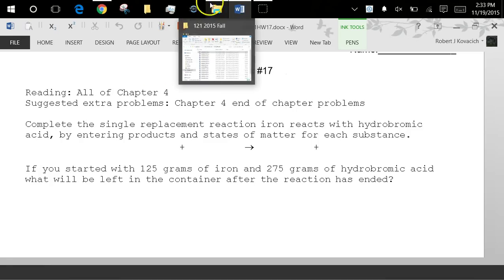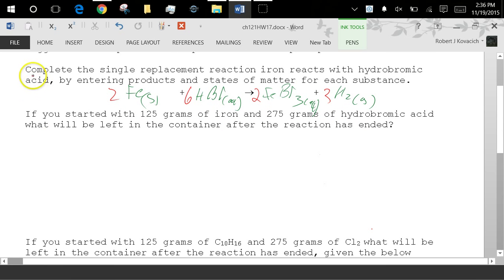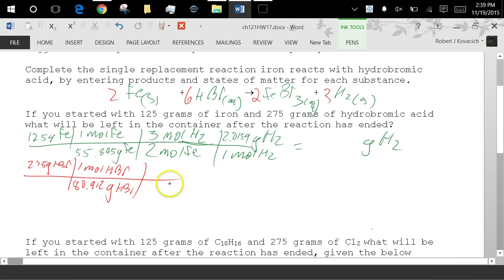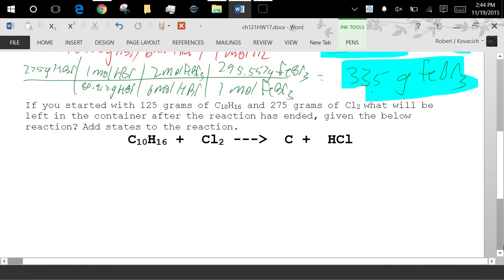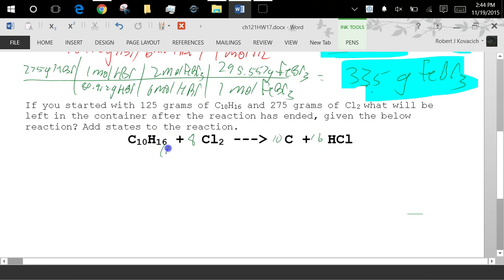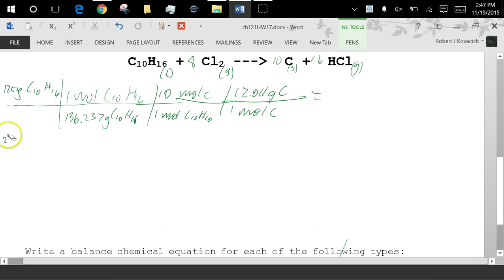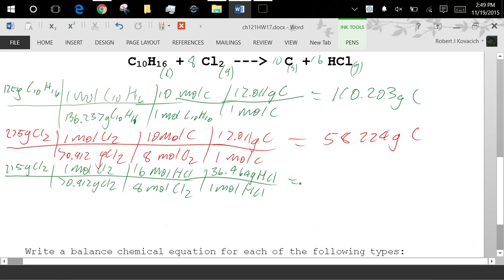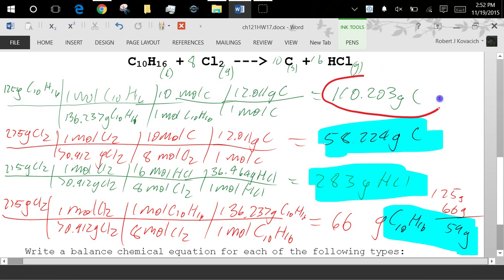HW 17 CH 121